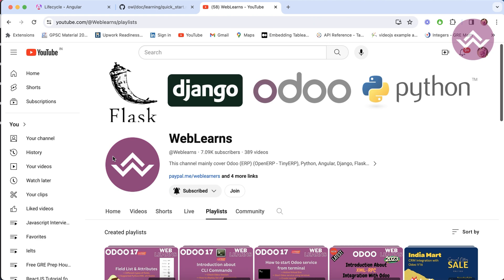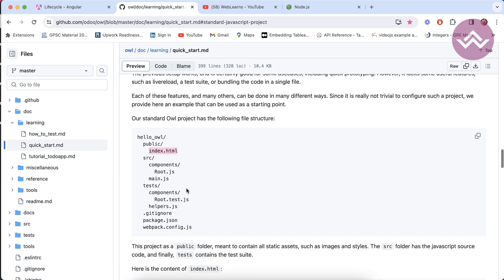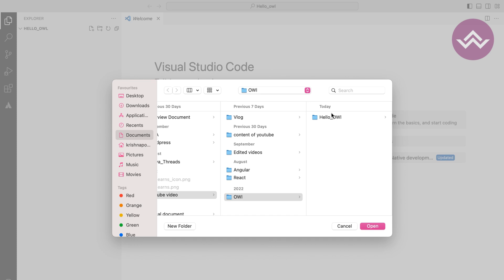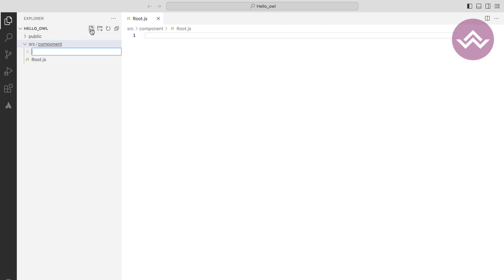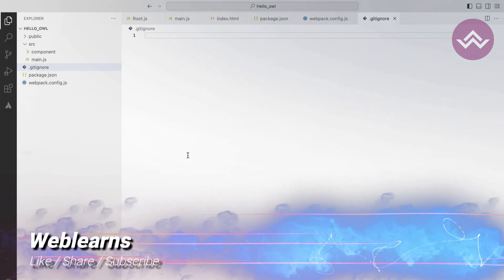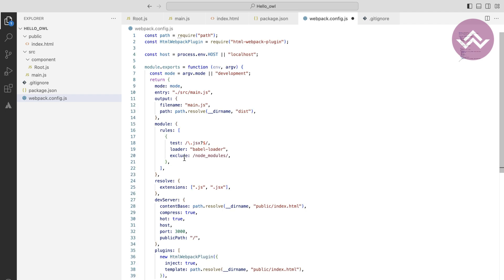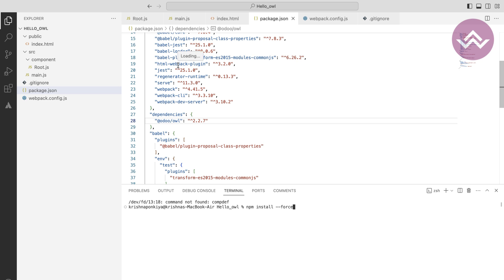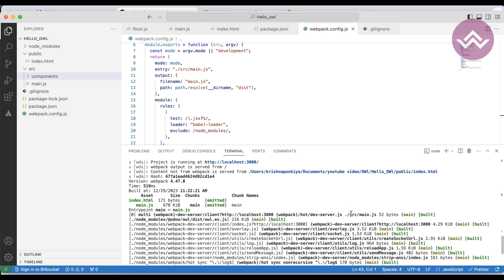Setting Up Odoo OWL 2 Playground Locally | Odoo Web Library Tutorial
How to configure odoo owl 2 playground from github, setup owl playground tutorial and install js npm packages only for frontend development purpose, This tutorial is not for Odoo, Welcome to WebLearns! In this tutorial, we'll guide you through the process of setting up Odoo OWL 2 Playground on your local machine. OWL 2 Playground is a powerful tool for working with OWL ontologies and reasoning, and having it locally can greatly enhance your development workflow.

📌 Topics Covered:

Introduction to Odoo OWL 2 Playground
Setting up your local development environment
Downloading and configuring Odoo OWL 2 Playground
Running OWL 2 Playground locally

🚨 Important Note:
Make sure to follow the instructions carefully and adapt any commands to your specific operating system.

Happy coding, and let's get your Odoo OWL 2 Playground set up locally! 💻🚀

Support me :-